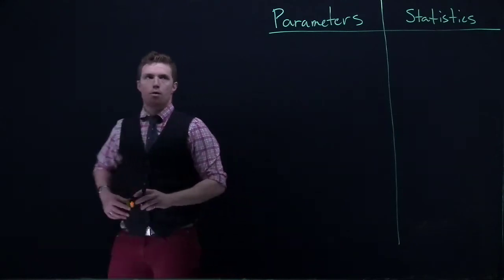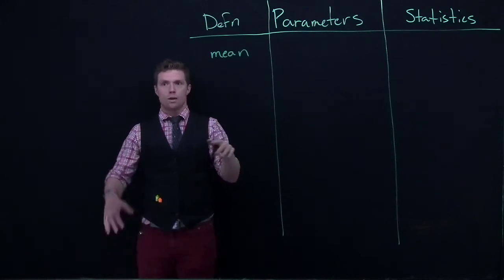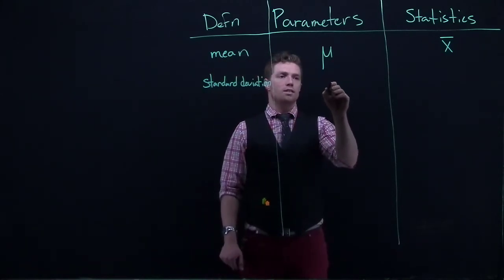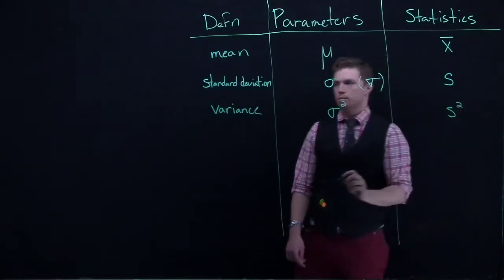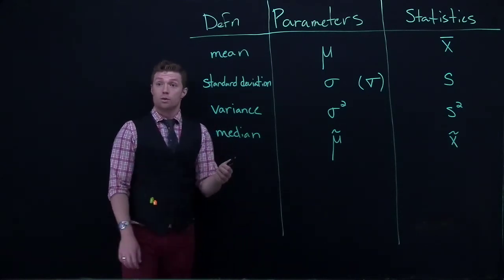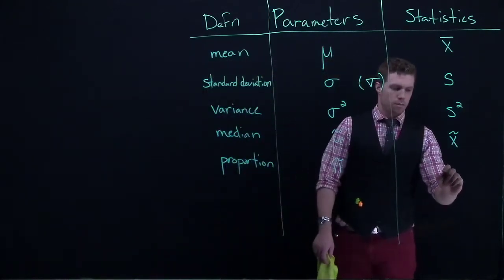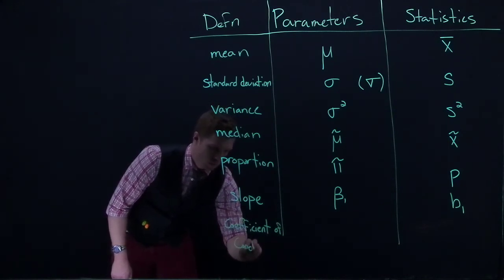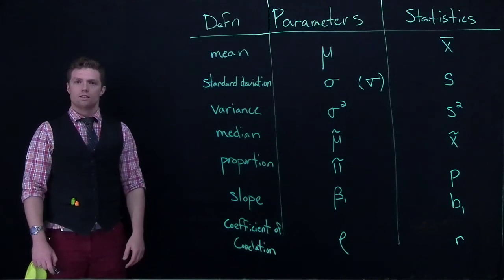S02 Parameters Statistics